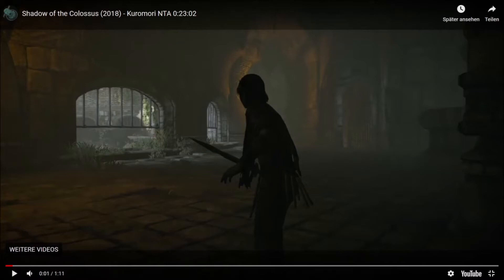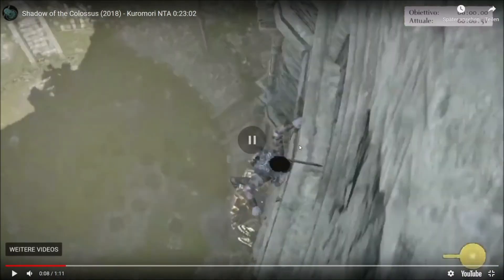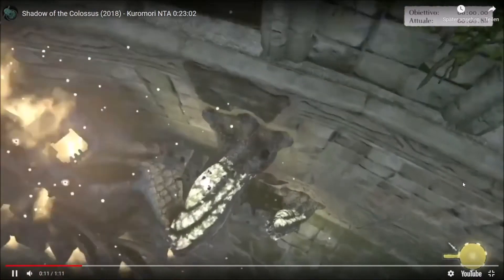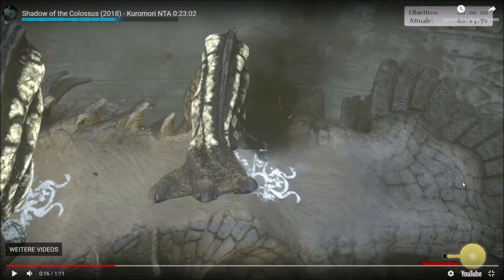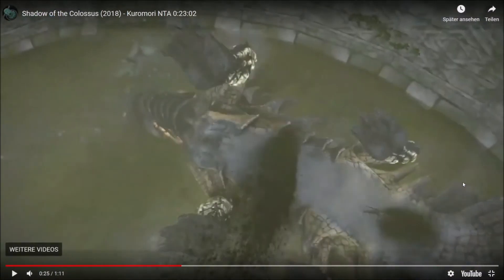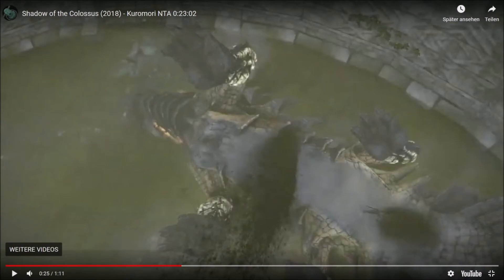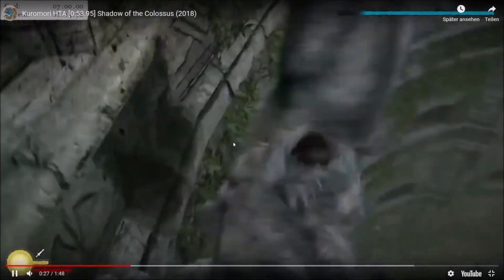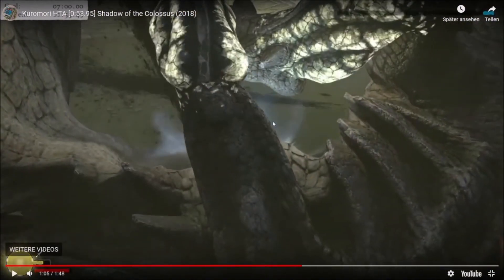Kuromori IL guide: Jumpstab the legs!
Make sure to join the team ICO speedruns discord server and follow our channels: